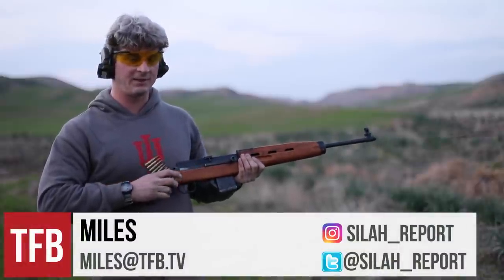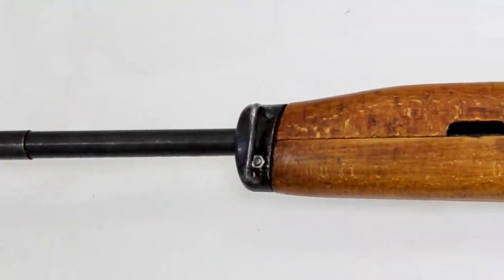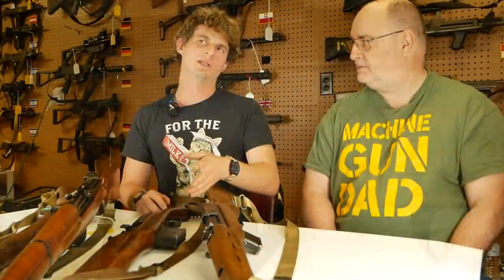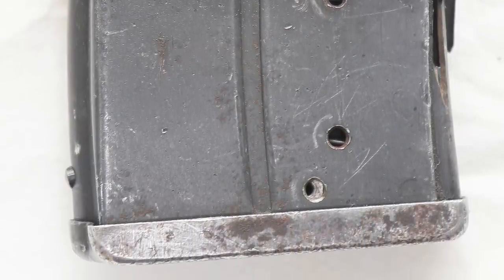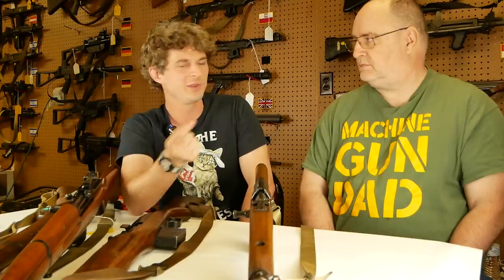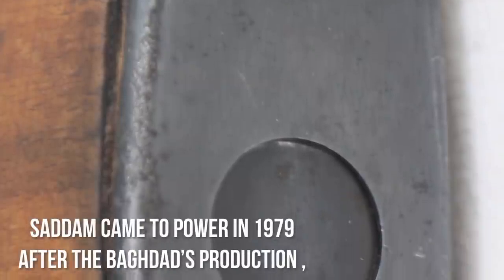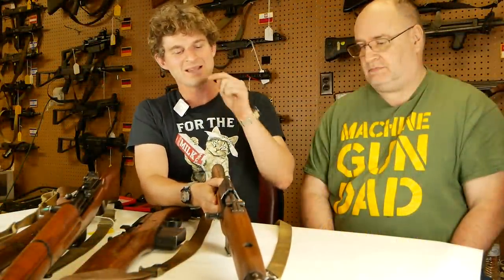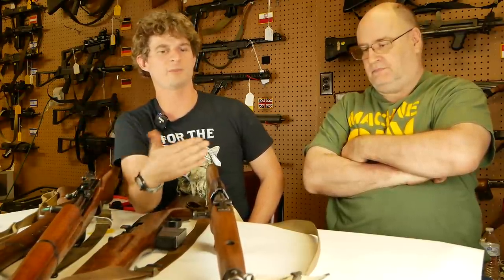The Baghdad (Simonov-Iraqi): Iraq's First Mass-Produced Service Rifle?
The 'Baghdad' is a little known about rifle that is still extremely rare to come across both in the United States and even in Iraq. There are definitely more questions than answers when it comes to what we actually know about the rifle:
It appears to have been built using the same machines and tooling as the Rasheed carbine production line. The 'machine chatter' as Scott mentions
The rifle has stamped years of production from 1969 to 1977.
There are a number of Egyptian Rasheed carbines that have Baghdad safety toggle blocks.
Differences between the Baghdad and the Rasheed are the buttplate cleaning kit cavity, apparently a slightly different choice of wood for the stock.
Some of the stamping font has been different from rifle years, other times instead of showing an Iraqi acceptance mark there is an eagle of Saladin.

We have only observed two Baghdad rifles in the United States from online records. In Iraq less than a dozen carbines have been observed. Iraqi-based Instagram user Vintage and Modern Firearms states a production figure of 2,000 carbines built in the country but this has yet to be confirmed.

Please check out Machine Gun Dad on Youtube! Scott has been a tremendous help to TFB TV in getting these historic firearms documented!